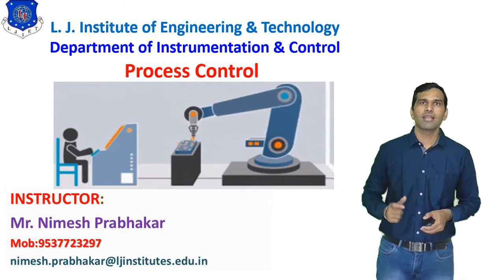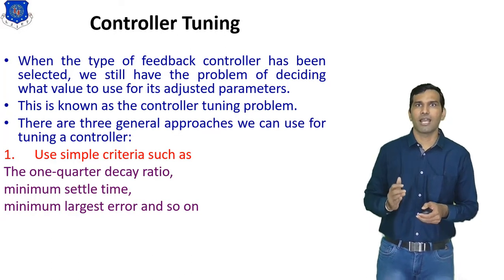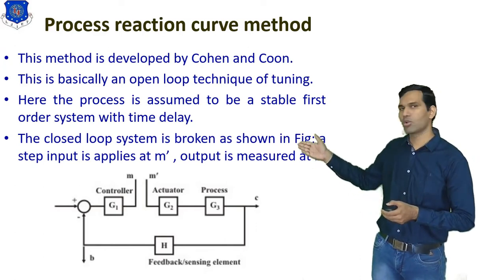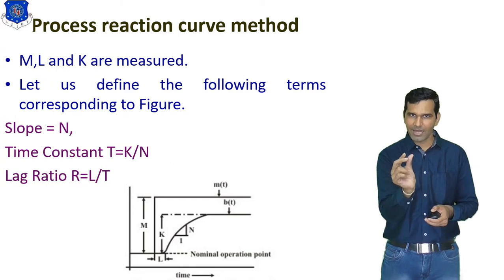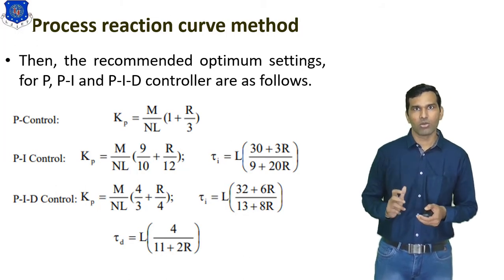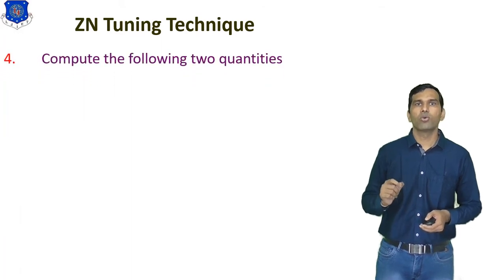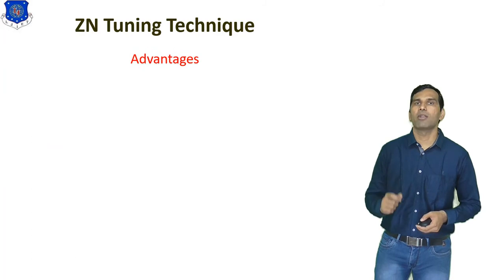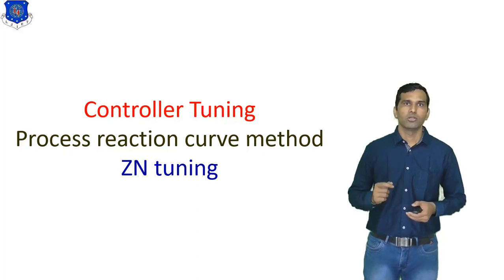Session 31_PROCESS CONTROL_SEM-5 IC_21 Oct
1. What is Controller Tuning?
2. Why Controller Tuning require?
3. Which are the approaches we can use for tuning a controller?
4. Explain time integral performance criteria.
5. Explain Process reaction curve method.
6. What is N indicate in Process reaction curve method?
7. Write a steps for ZN Tuning Technique.